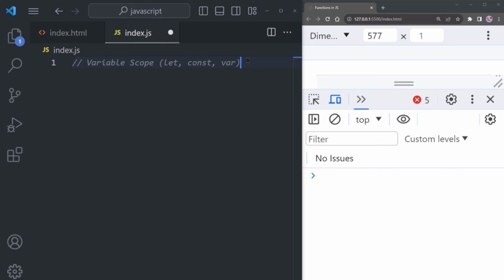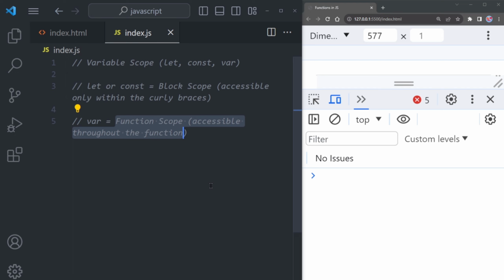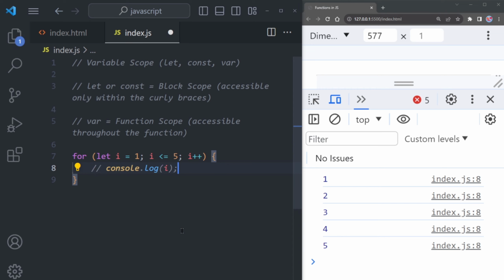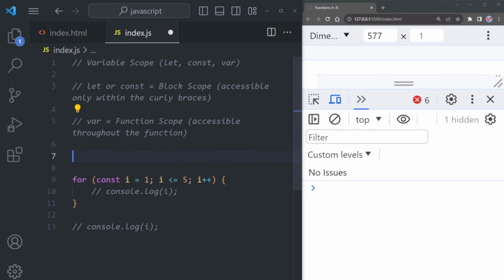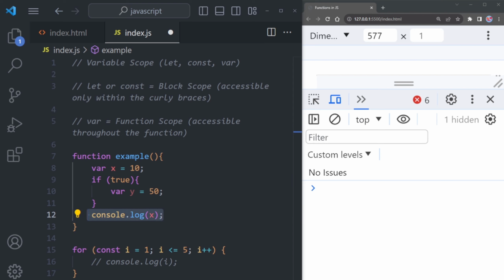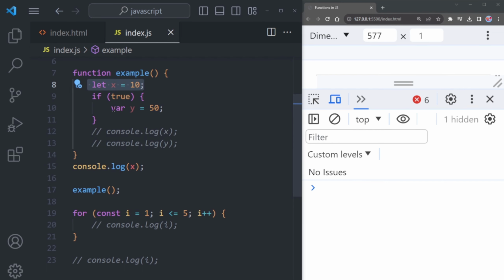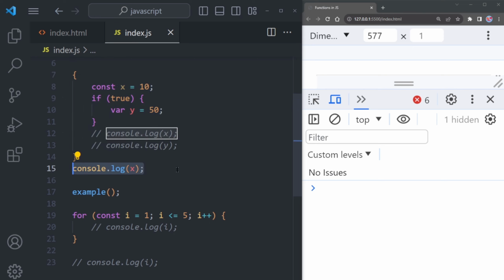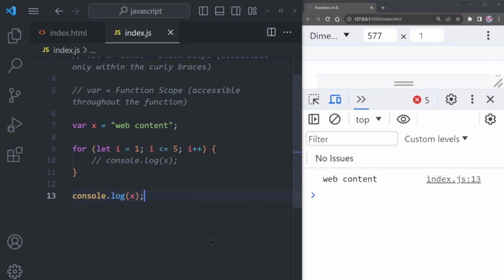let, const, var Variable Scope in JavaScript | #20